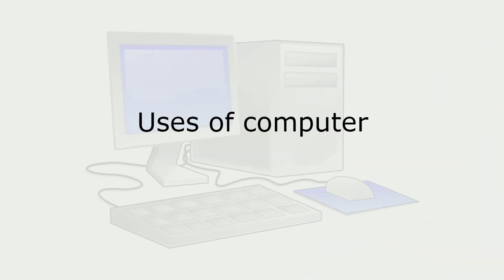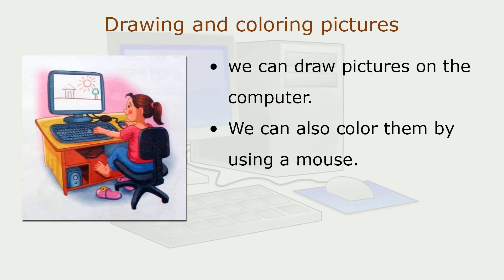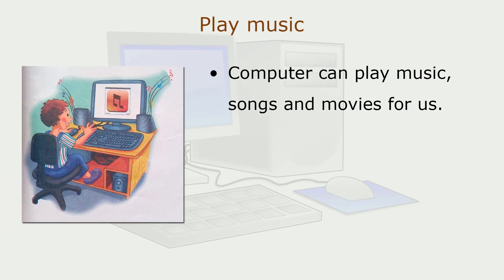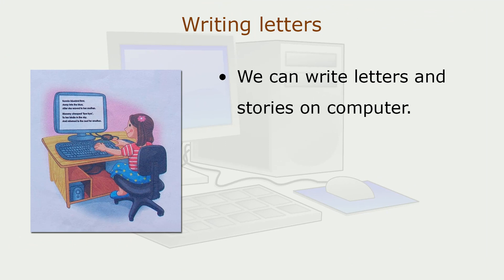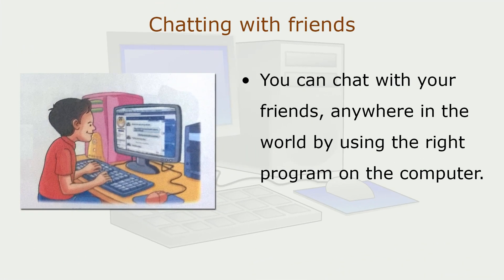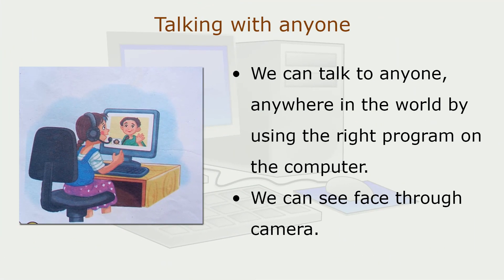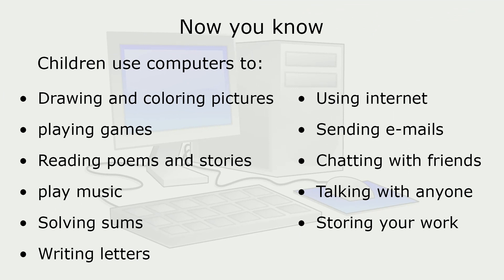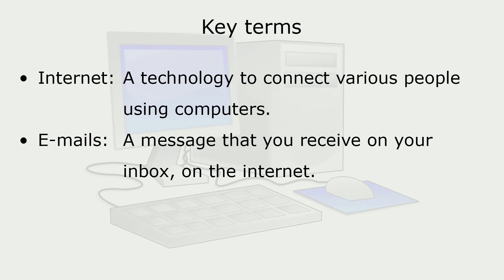Uses of computer - Grade 1 - Computers Part 2 - CBSE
Computer Uses -  CBSE Grade 1 - Part 2

Based on CBSE Curriculum for Grade 1 and 2, this video focuses on subject uses of Computer for kids to understand.

You can also access all these videos and FREE Worksheets on our android app

In this technology oriented days, students need to learn Computer Science to cope up with the current requirements. Therefore, computer subject is noticeably included in the school curriculum. The CBSE board has not left behind in this matter. Based on the current research, the board has included this subject in the syllabus designed for different classes. In this context, CBSE computer syllabus for class 1 is quite helpful to get familiar with this subject. Through this syllabus, students can get to know the basic information about computers and the process how it works.

Key features :
Colorful illustrations